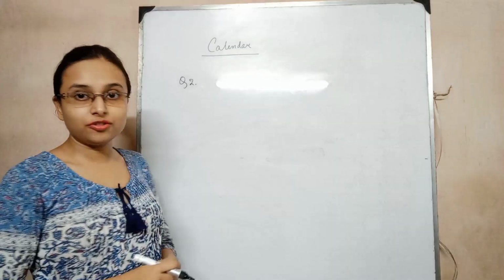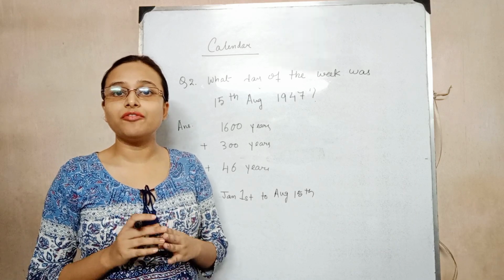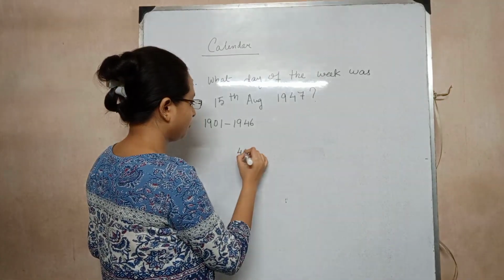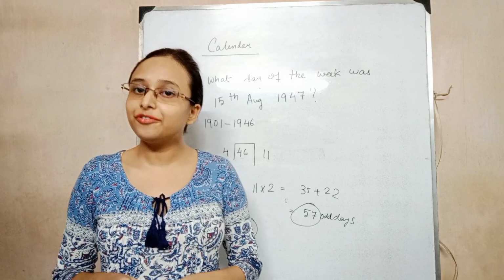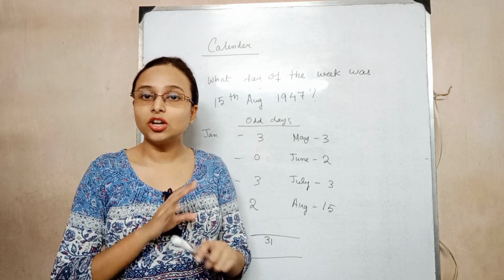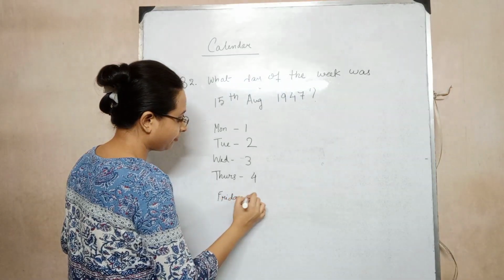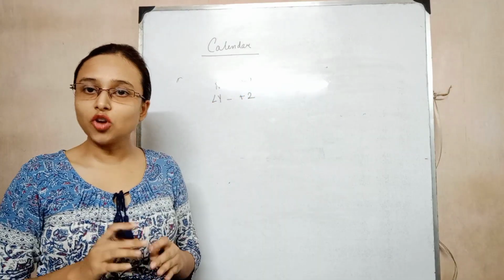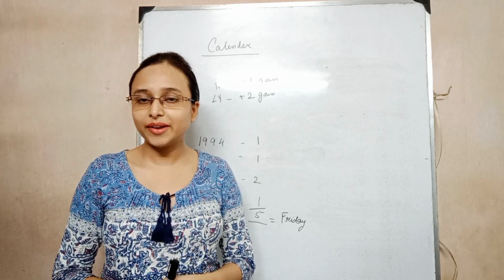CALENDAR REASONING || RAILWAYS | BANKING | RRB NTPC | ALL COMPETITIVES SPECIAL | MAGIC TRICS |PART 2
CALENDAR || PART : 2 || Calendar Problem Tricks |Calendar Reasoning/Concept/Problems/Questions/Solution